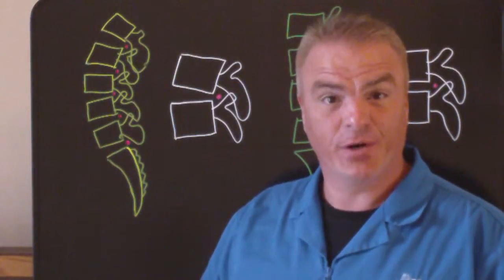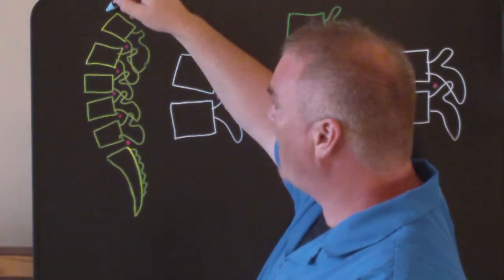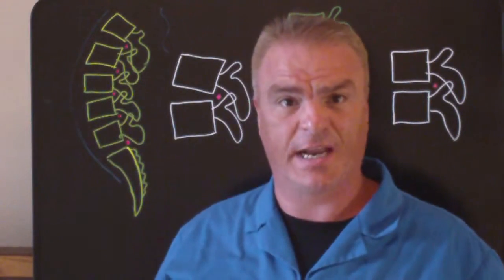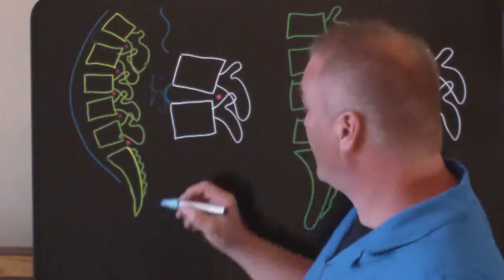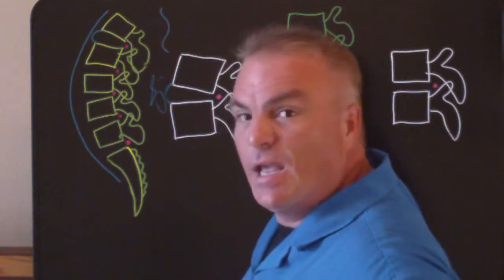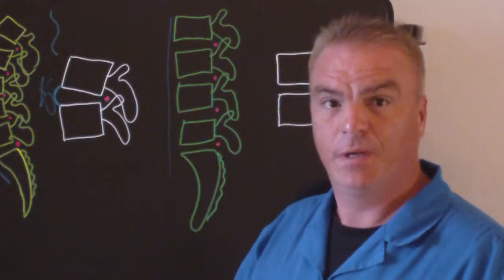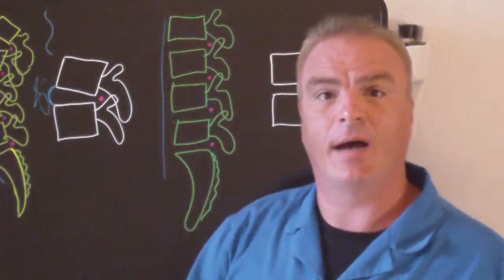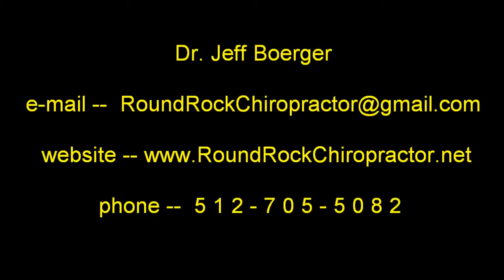Round Rock Herniated Disk